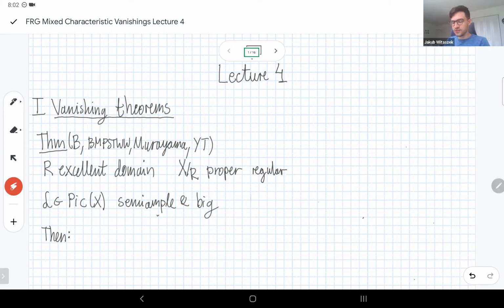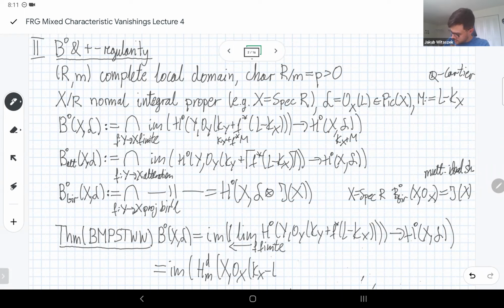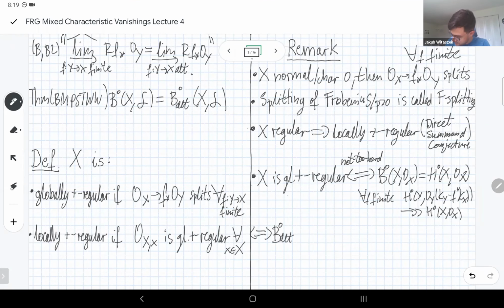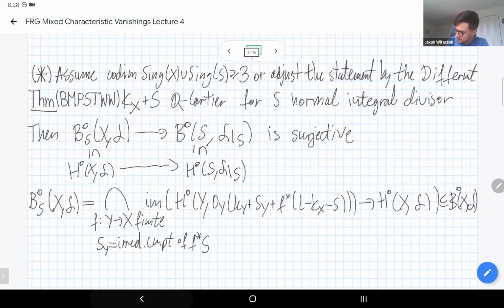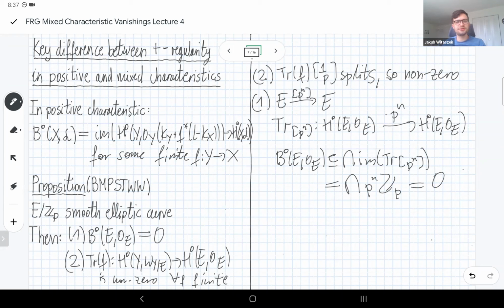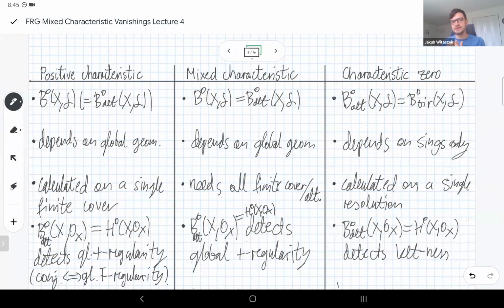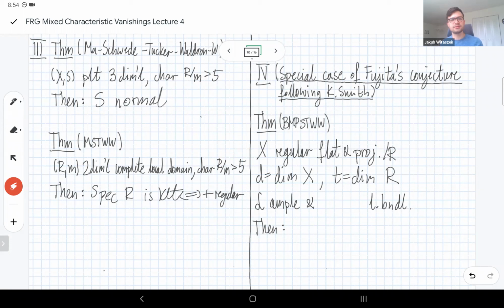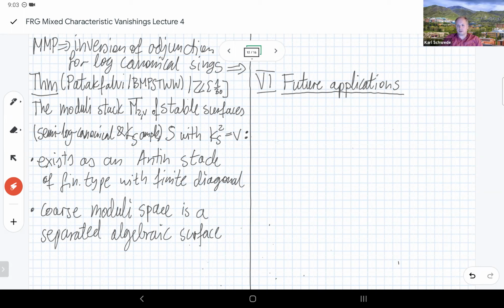Mixed characteristic vanishing theorems and applications IV, Jakub Witaszek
The goal of this series of talks is to explain some recent work on vanishing theorems in mixed characteristic algebraic geometry and as well as the ensuing progress in the minimal model program (MMP).
In the first two talks, Bhatt will explain a variant of the Kodaira vanishing theorem in mixed characteristic as well as some immediate applications. In the third talk, Yoshikawa will give an introduction to the MMP in mixed     characteristic and explain why a variant of Kodaira vanishing theorem is reasonable for the MMP in mixed characteristic. In the final talk, Witaszek will explain the strategy of the proof of the MMP for arithmetic threefolds of residue characteristics zero or greater than five, and explore further topics on mixed characteristic vanishing theorems.
The work presented in these talks relies on work of several mathematicians besides the speakers, including Lurie, Ma, Patakfalvi, Schwede, Takamatsu, Tucker, and Waldron.

This is part of the special month on singularities and K-stability in May/June 2021.